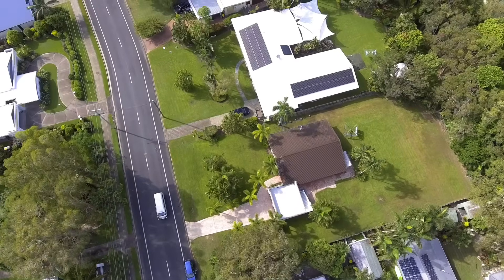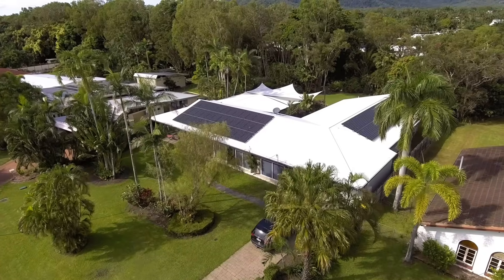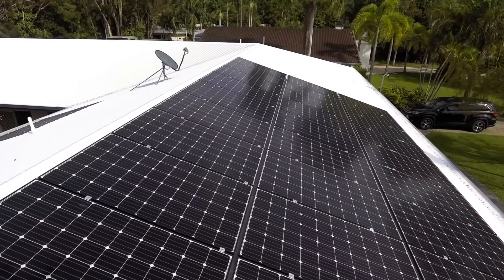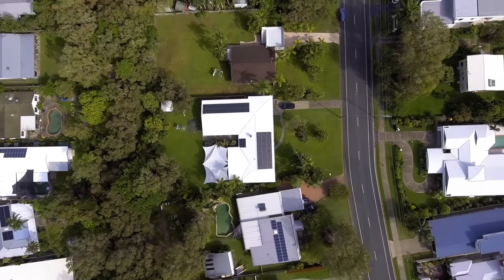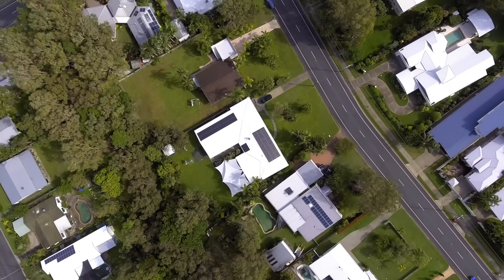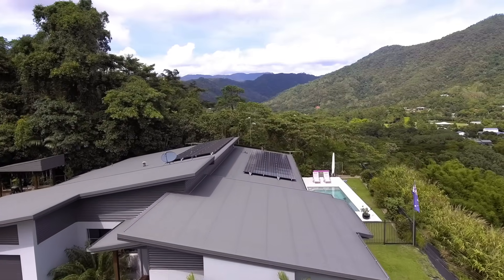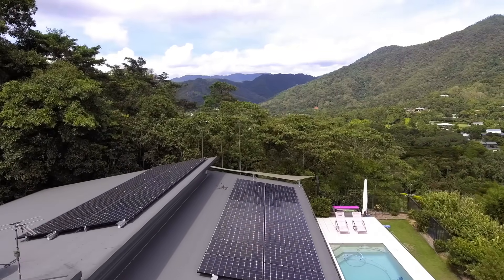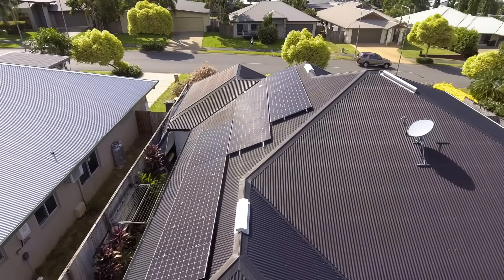Do homeowners around Cairns get better solar power performance with a higher quality solar panel?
" It definitely makes sense for a lot of people around Cairns to consider solar for their residential requirements, just to mitigate. A lot of people have suffered bill shock and to reduce that, we consider that solar is a pretty good hedge for their requirements. Some of the design challenges that we've faced, because we're in the green leafy environment with a lot of rainfall, some customers, especially in the residential area, do get potential shading, or over time shading issues.

We have got to address those with certain type of products to either optimize those systems, also the type of panel that's required, these are the high wind loading. LG is known globally as one of the strongest pascal rated wind loaded panels or modules in the marketplace today. Final part with regards to our aspect is the heat. Temperature co-efficiency for the panel is crucial. If you buy a selected panel that is just par or subpar, you're gonna notice the performance output compared to a high quality LG panel.

I stick to high quality LG, the Neon range or the Neon R range. They are high quality twenty-five year product warranty coupled with, depending on the solution required, a Fronius inverter or SolarEdge or even Enphase, depending on the application and requirements. We can't stress enough in regards to the quality that needs to be deployed and we look at the monetary cost more of the secondary.

We say to a lot of customers, "If you need financial requirement, you're better off doing it, because poor man pays twice." You've gotta pay for quality. You've gotta look at the overall package of the solar solution, not just the panels, not just the inverter, the whole installation, the quality, right through the switch gear that we use.

If you stick to that in the market, you'll be assured and you'll get a far better return on your investment."